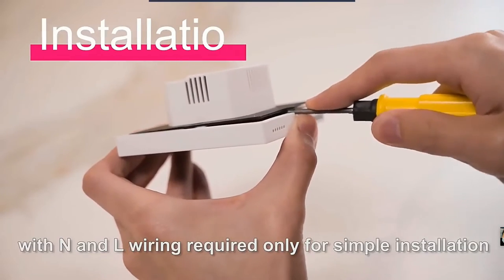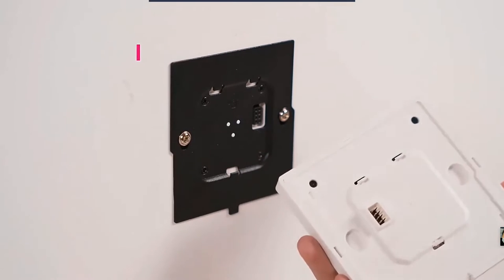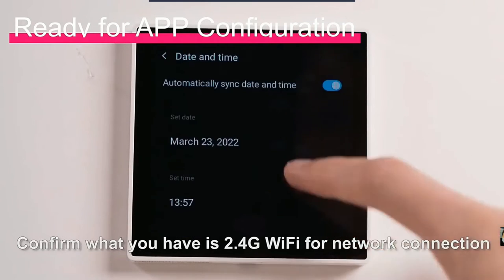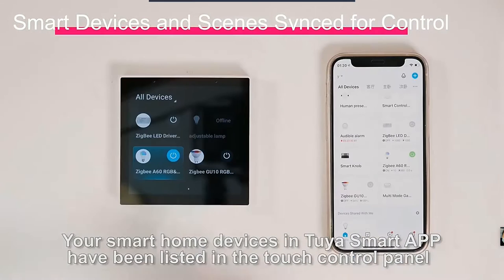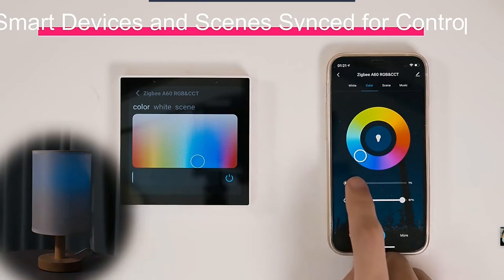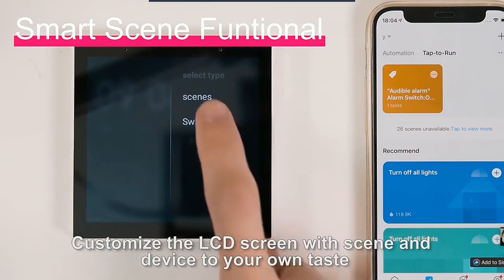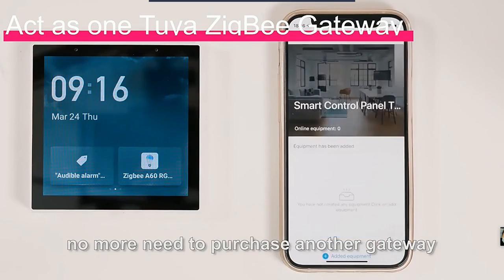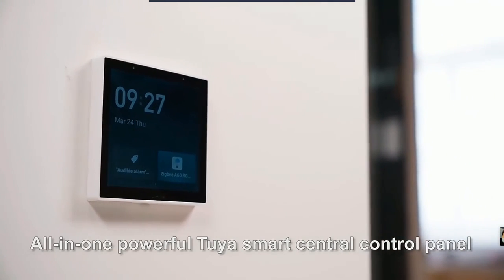How to Install Tuya Smart Control Panel